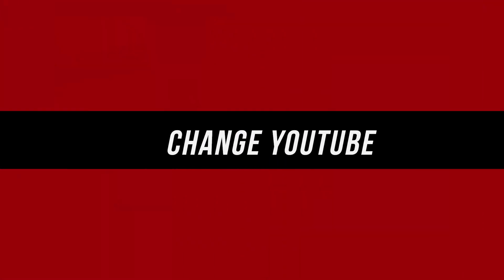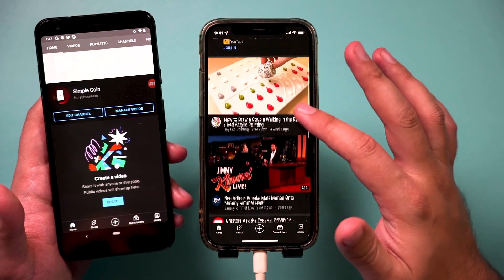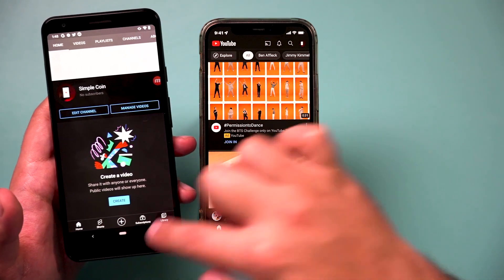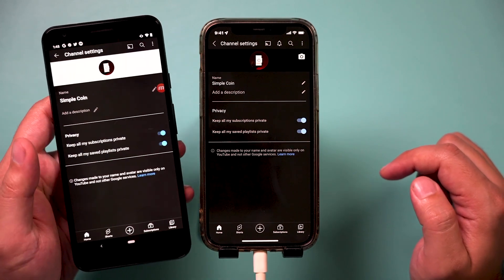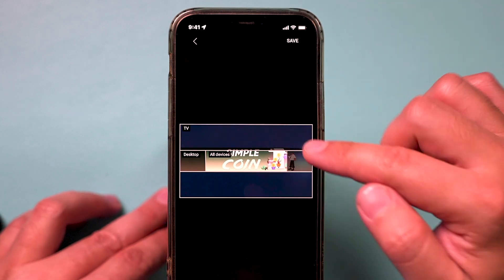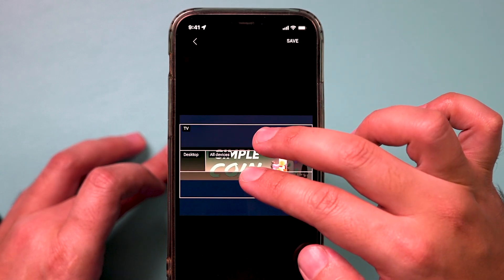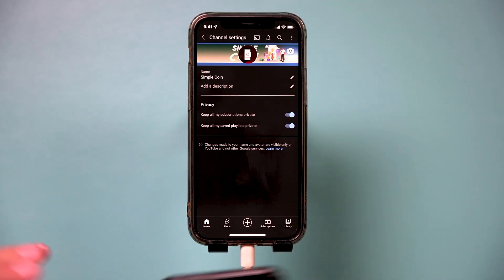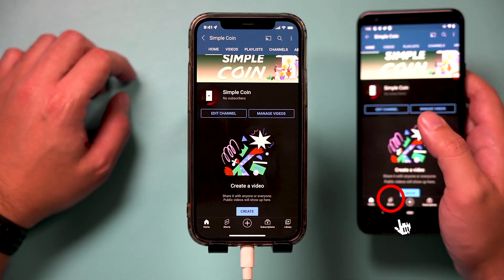How to Change YouTube Banner on iPhone or Android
You can finally change YouTube Banner on your Phone right inside the YouTube mobile app for Android and iOS.
Previous to this update, you had to view the mobile version of the website using a browser, but now, the YouTube mobile app can change the YouTube banner.

All you have to do is open the YouTube app and click on the profile icon.
Go to your channel page. Click on the edit channel.  Here, you'll see a little camera icon for changing your profile banner or channel art as well as your profile picture.
You can take a photo or choose from your library on your phone.  You can resize it to fit all devices and click save.

And it's that simple to change YouTube Banner on iOS or Android.